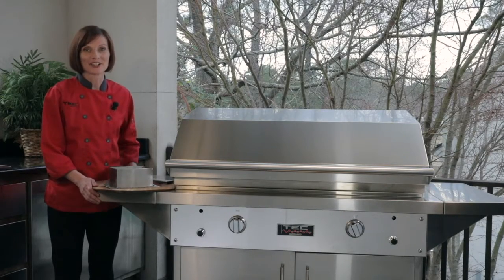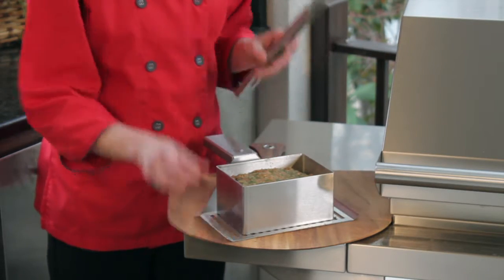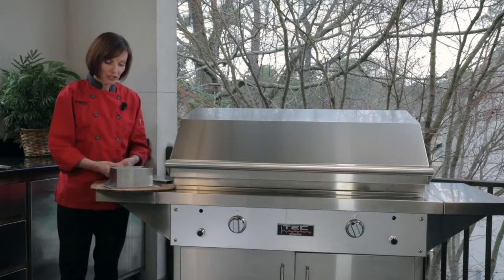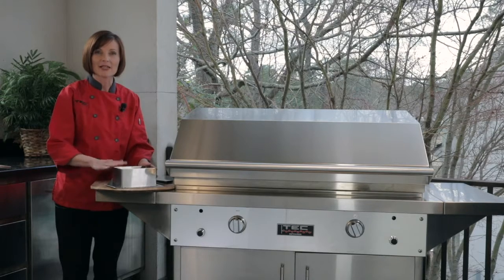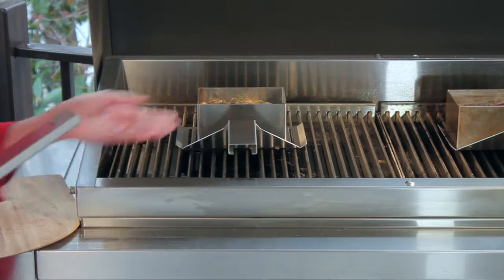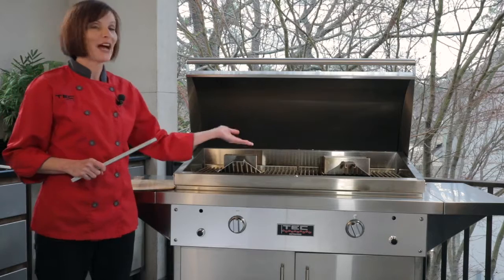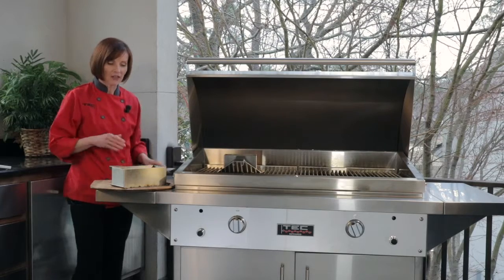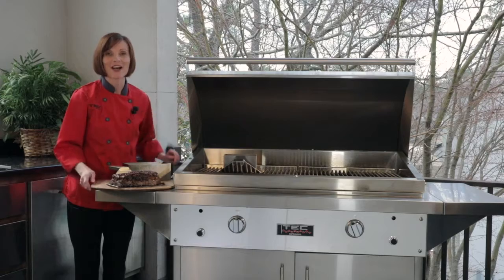Introduction to TEC's Infrared Meatloaf Pan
Charbroiled, juicy meatloaf. Mix up a weeknight favorite by grilling meatloaf for your family with TEC's Infrared Meatloaf Pan. Danielle Wecksler show you our tips and tricks for using this fun accessory.